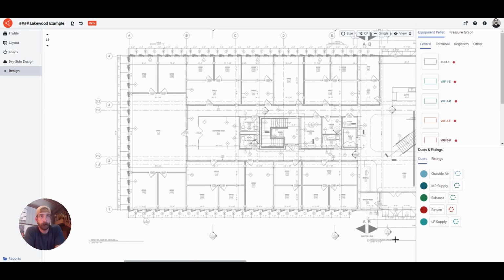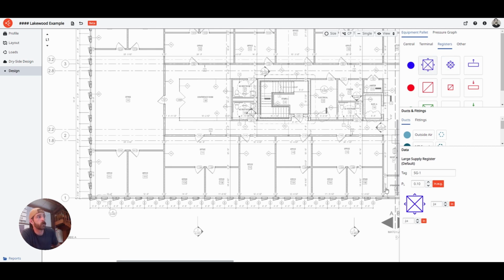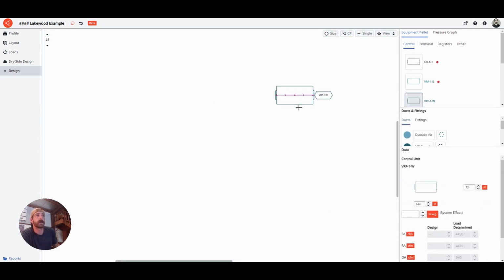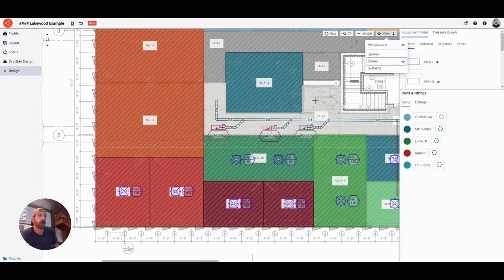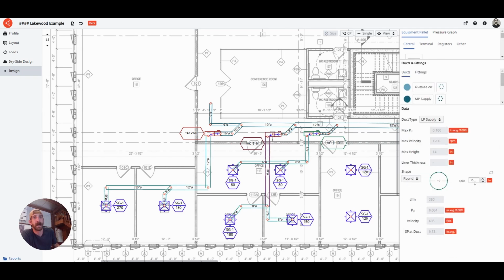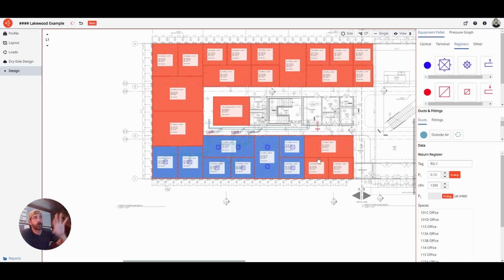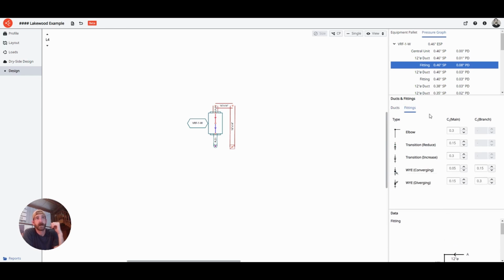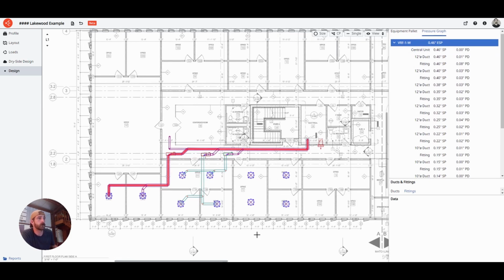HVAKR Dry Side Design Tutorial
Going through the fundamentals of HVAKR's dry side design tool.